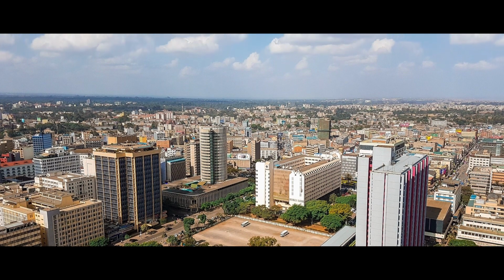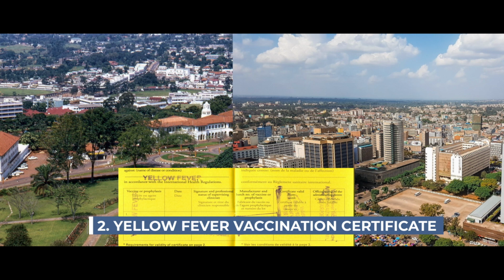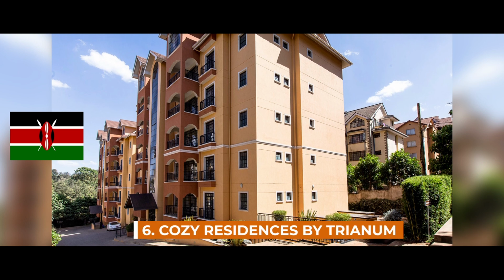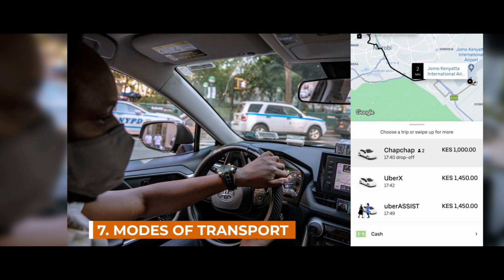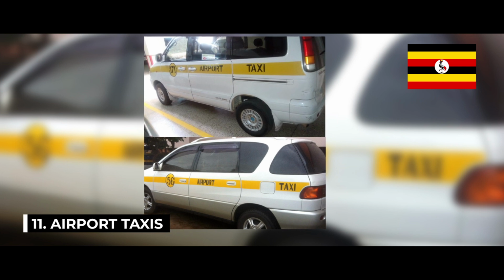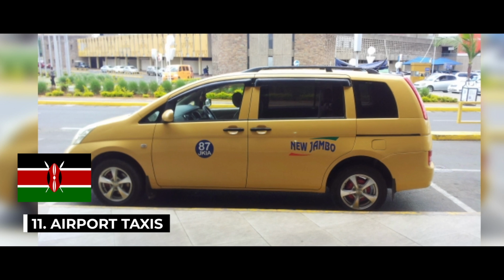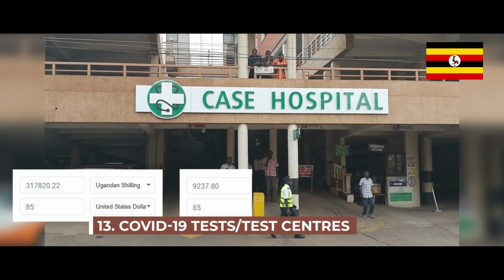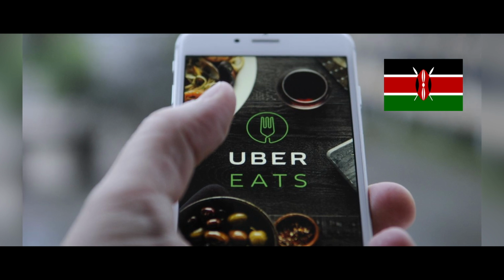Tips For African Americans Traveling To Kenya & Uganda During Covid-19